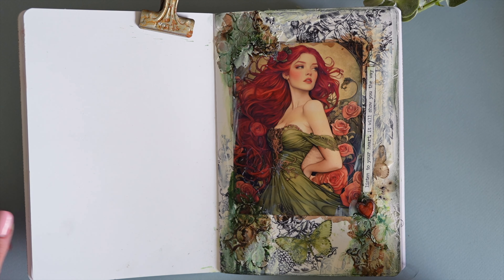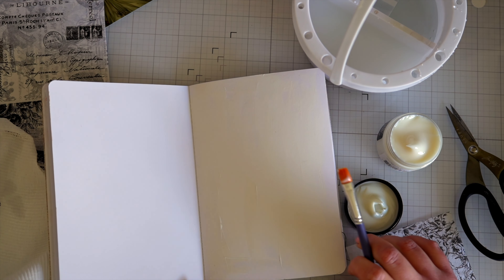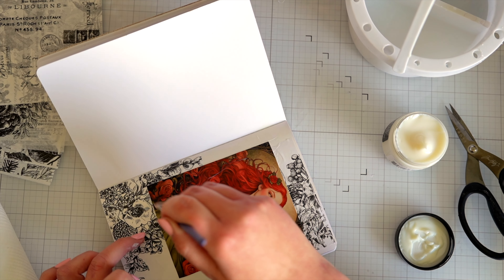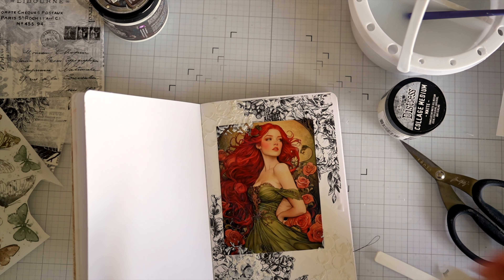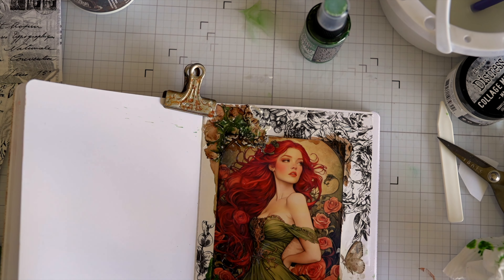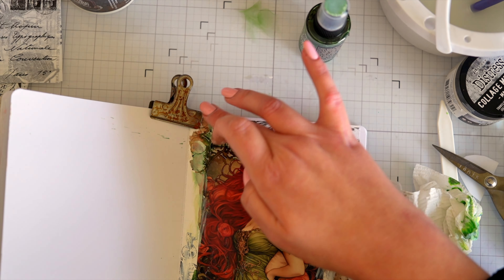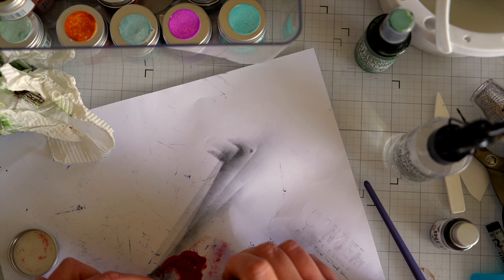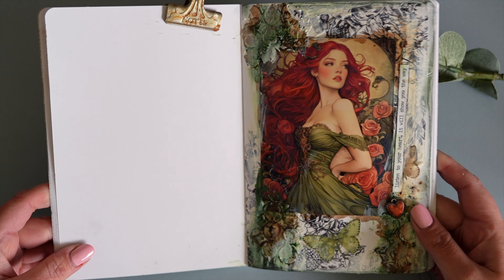Mixed Media Art Journal Page & A Freebie Collage Sheet for YOU!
I am so excited to share this beautiful Mixed Media art journal page.  It features a stunning Art Nouveau woman from my own (The Glittered Rose) collage sheet.

I am making the collage sheet available to everyone who wants a copy for their art - free of charge.  I explain in the video about how to grab yourself a copy.

Be sure to leave me a comment - I love reading everyone's comments.

I'd like to invite you to join The Glittered Roses Facebook Group.  The group is open to paper artists all over the world.